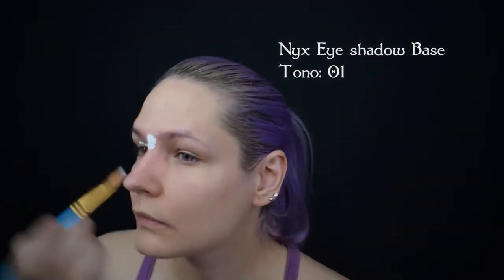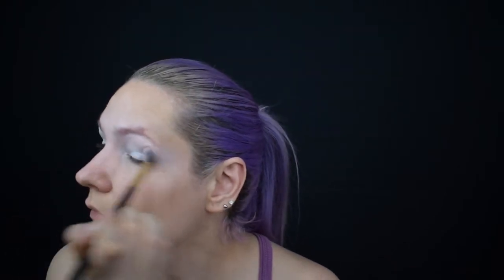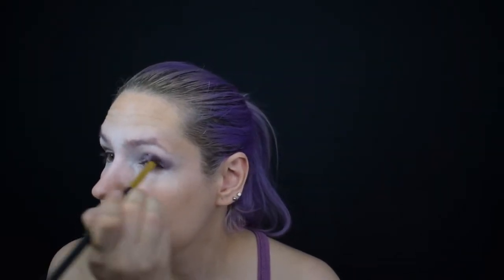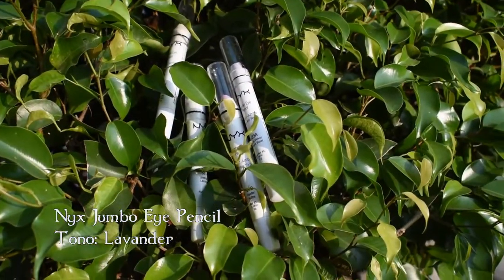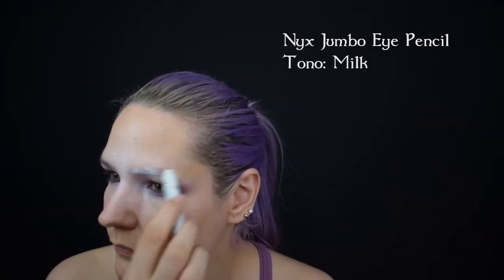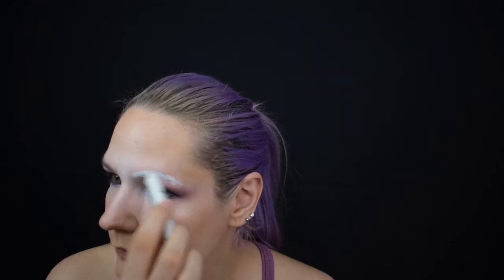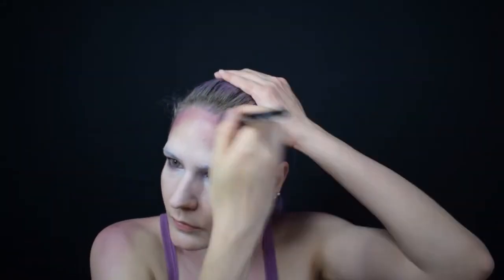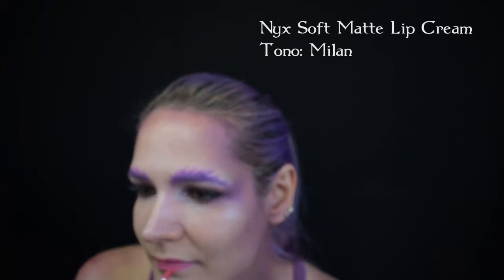NYX FACE AWARDS ECUADOR ENTRADA - 2018 (Liria elfa del bosque oscuro)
Liria, elfa de los bosques oscuros y protectora de las flores de sombra; es mi propuesta para la entrada al concurso Nyx Face Awards 2018 - Edición Ecuador.

Les comparto mi primer tutorial, inspirada en las leyendas nórdicas y tomando el color del año 2018, el ultra violeta.

Disfraz:

Vestuario: un metro de tela verde y muchos metros de borde de cuero (sintético) para el cinto.

Orejas: las hice a medida con látex y bastante paciencia.

Corona: el diseño es mío, pero la habilidad de llevar a la realidad este laborioso ornamento es de Irina (la pueden visitar en instagram como Alessa Joyería Artesanal) a quien agradezco infinitamente.

Recursos técnicos: cámara Nikon D5500, trípode, luces, background negro, micrófono PowerDewise y PC.
Edición: Adobe AE